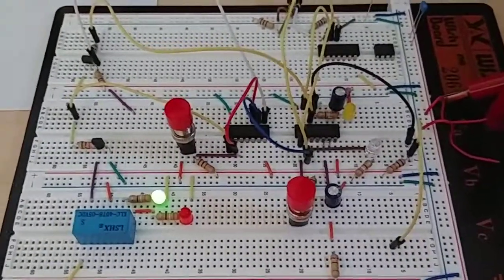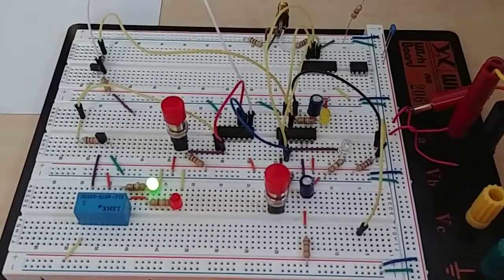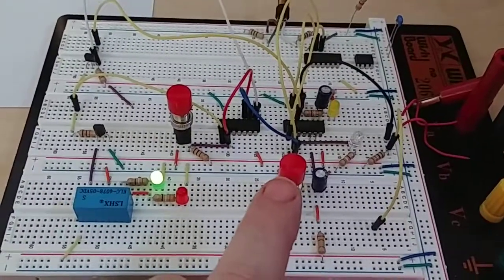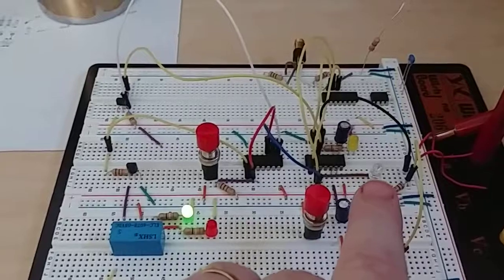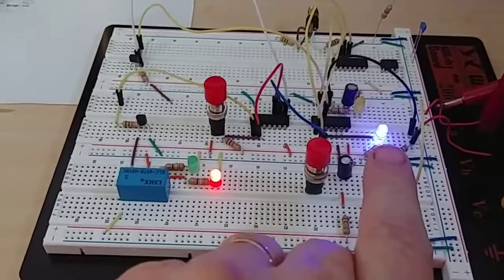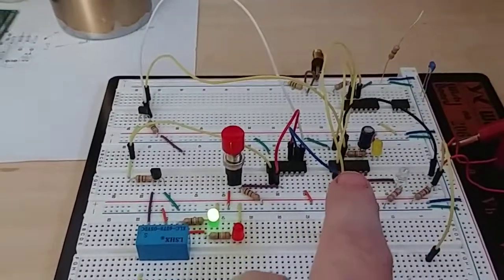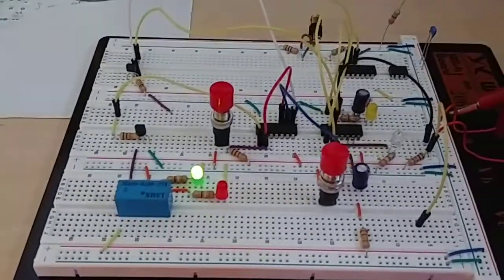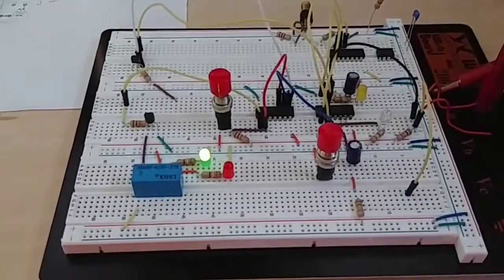Telephone landline ring blocking circuit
This circuit is a logic gate and timer-based experiment that allows the first ring and caller ID data to pass through to the telephones in the household. Then the house phone line is disconnected from the telephone line until the ringing has stopped. The phone may be picked up at any time to interrupt this process.  2025: Sorry this description is not very good. I have since created a functional Arduino-controlled call blocker. I will post a video of this very soon.